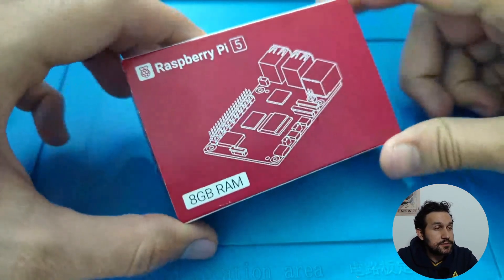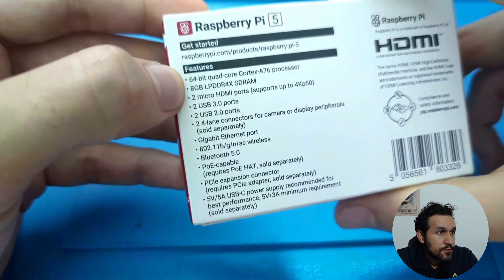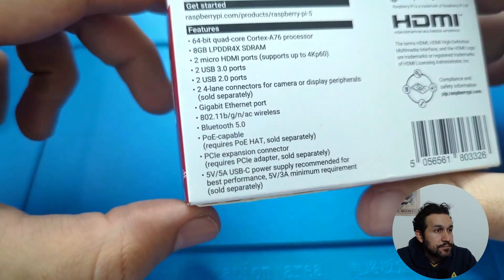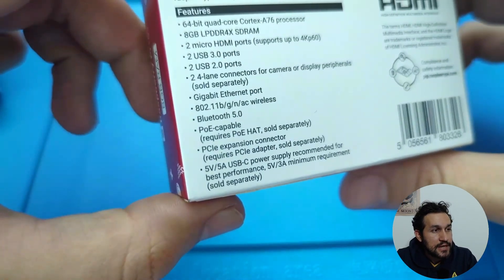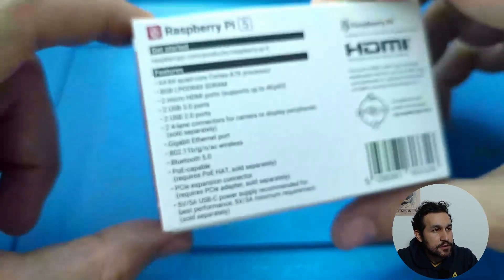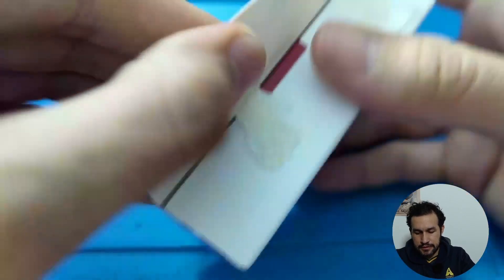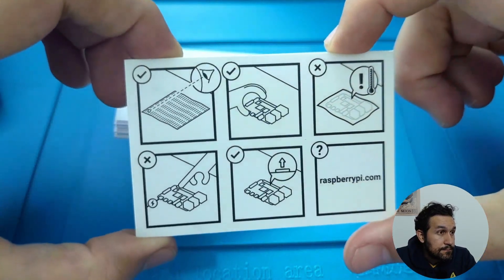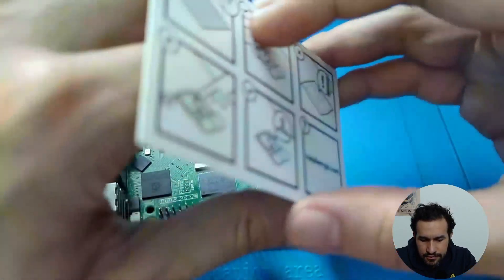Raspberry Pi 5 Unboxing - First Look and Surprises!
As DeepSea Developments is a design partner of Raspberry Pi, we were able to attend their amazing event at Cambridge last September. We could get our hands on the new Raspberry Pi 5.

This is such a great innovation that will take your computing experience to a whole new level. Watch the unboxing of the video and my take on the new features of the Raspberry Pi 5. Also, I share some thoughts I haven’t seen in other videos analyzing this amazing release.

0:01 Intro
2:49 Unboxing
7:33 Comparison between Raspberry Pi 5 and Raspberry Pi 4
8:56 Design partner event at Cambridge
10:40 Opinion of Raspberry Pi 5
11:37 Outdo

Do you need to create a project based on Raspberry Pi? Let's do it together: